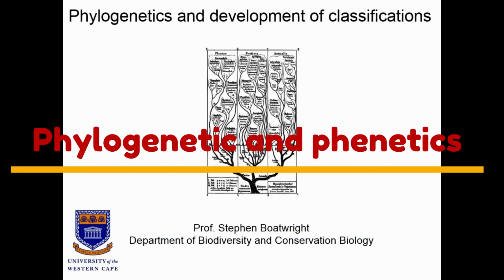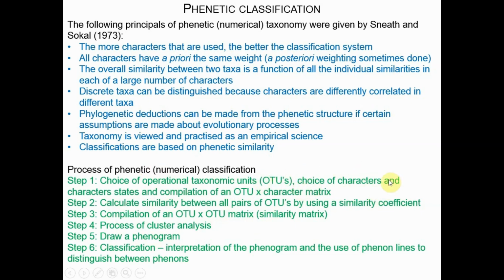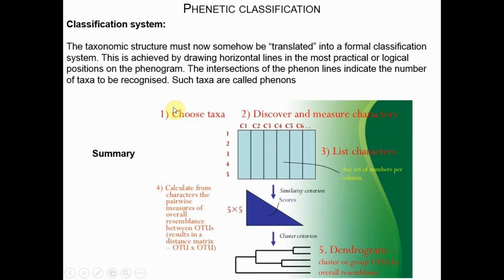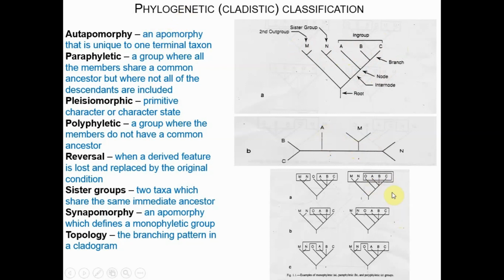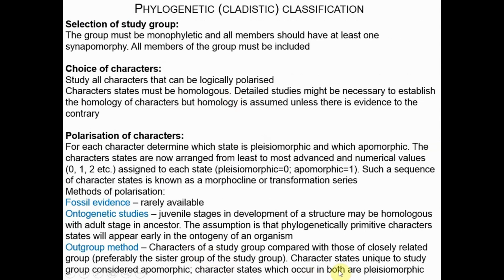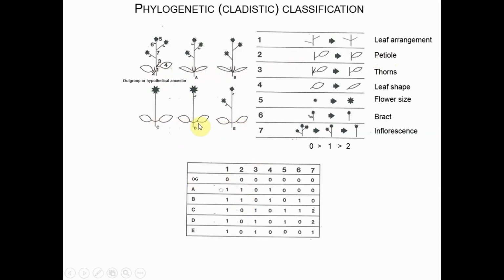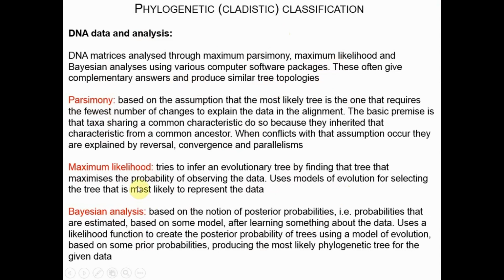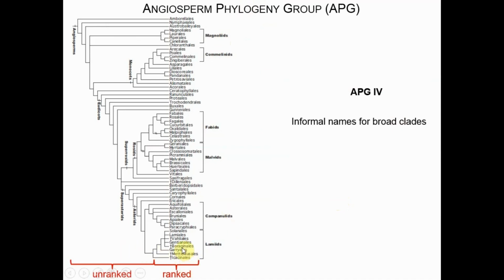Top Biologist Explains CLADISTICS vs PHENETICS in Simple Terms